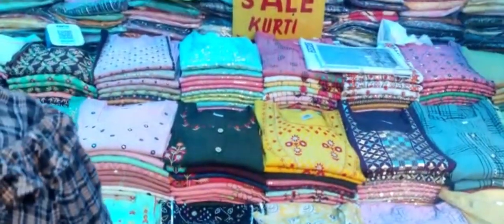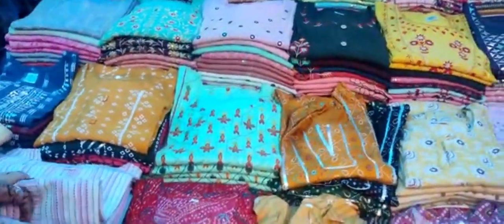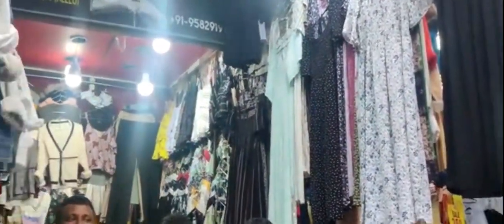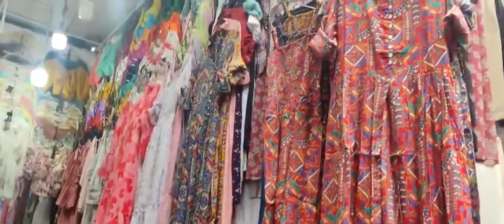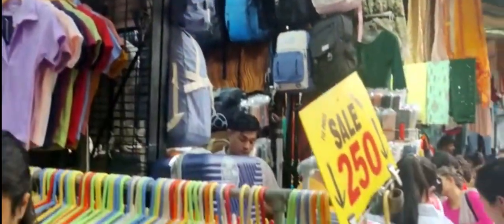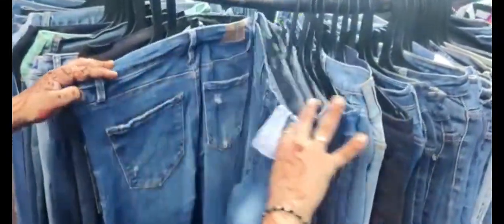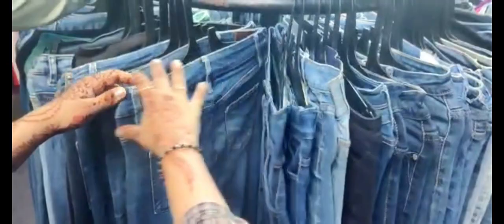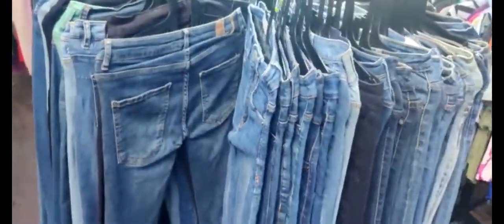Sarojini Nagar Market Delhi || Sarojini Nagar Ladies Suits and Kurti || Sarojini Nagar Sale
. sarojini nagar.
. sarojini market.
. sarojini nagar market latest collection.
. sarojini nagar latest summer collection.
. sarojini nagar market delhi today.
. sarojini nagar tops collection.
. sarojini nagar monday market.
. sarojini nagar latest collection.
. delhi sarojini nagar market.
. tops.
. sarojini haul.
. sarojini nagar vlog.
. sarojini nagar market delhi shopping video.
. sn market delhi.
. sarojini market delhi.
. sarojini nagar try on haul.
. sarojini nagar summer collection 2022.
. sarojini nagar summer collection.
. sarojini haul.
. sarojini nagar latest vlog.
. sarojini market haul.
. sarojini summer collection.
. summer collection in sarojini nagar.
. sn market.
. sarojini nagar sale.
. sarojini nagar market delhi shopping.
. shopping.
. cheapest market in delhi.
. sarojini nagar winter collection.
. sarojini nagar market latest winter collection.
. sarojini nagar latest winter collection.
. sarojini nagar overcoats.
. sarojini nagar market winter collection.
. sarojini nagar boots.